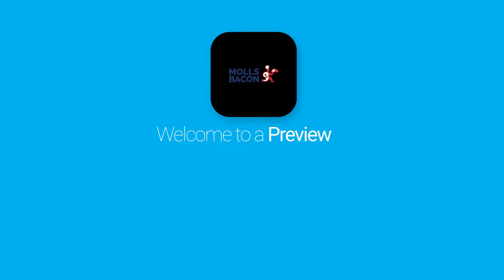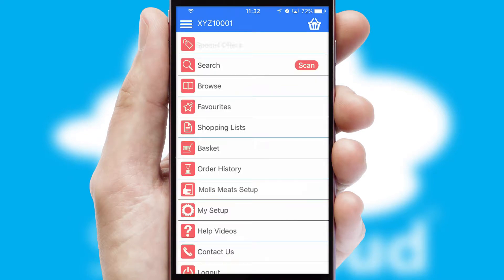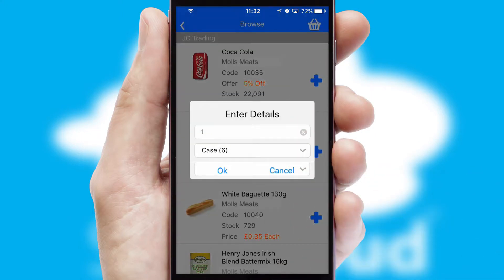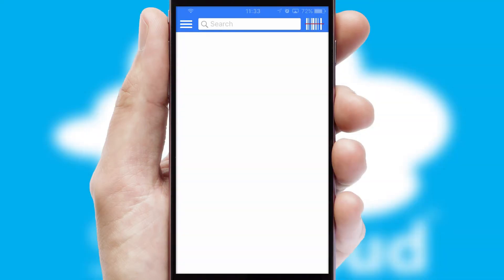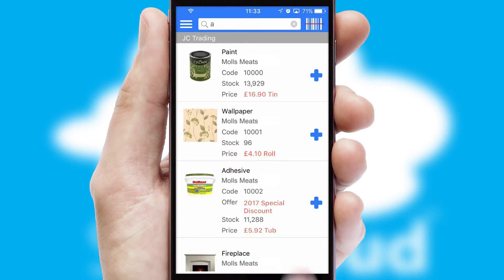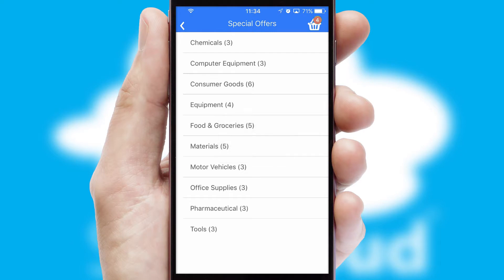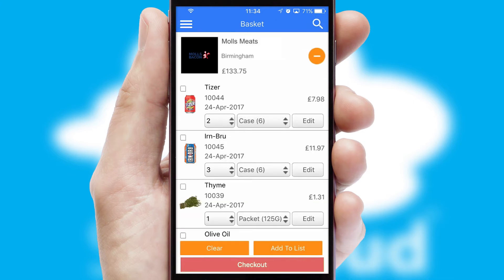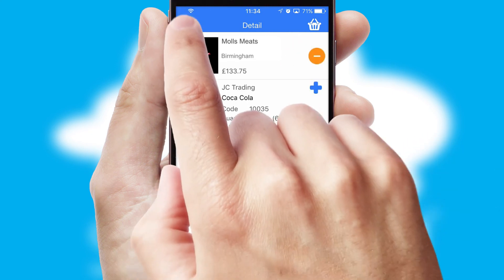Molls Meats Birmingham - Mobile App Preview - MOL367W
This is a preview of what a mobile ordering app designed for Molls Meats Birmingham and powered by SwiftCloud could look like. This video has been prepared specifically for the team at Molls Meats Birmingham and not for general marketing purposes.